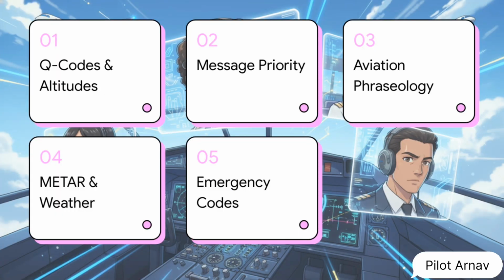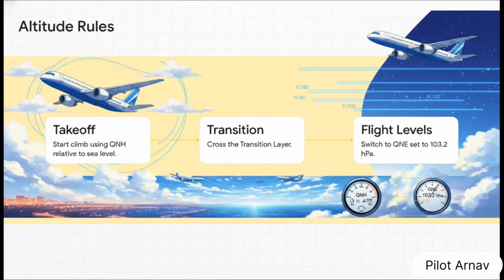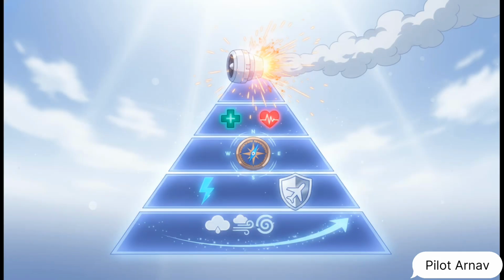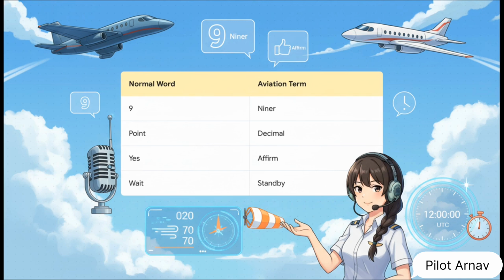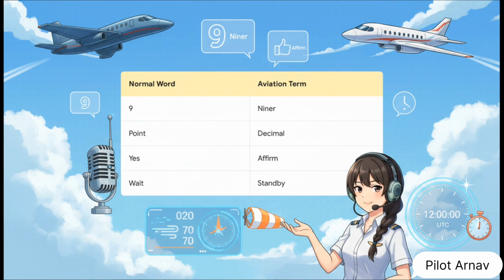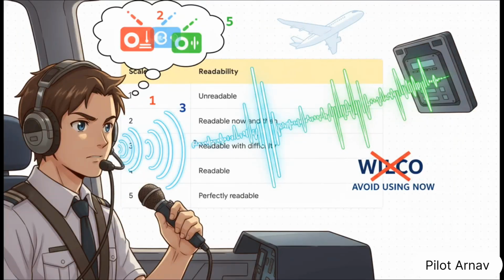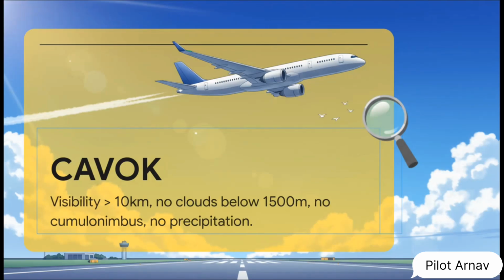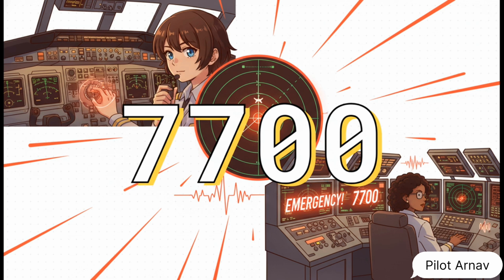Communications | Chapter 19 | Air Regulations | DGCA Ground Classes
Welcome to Pilot Arnav DGCA Ground Classes ✈️
In this lecture, we cover Chapter 19 – Communications from Air Regulations, a crucial topic for every aspiring pilot and DGCA examination candidate.
Effective communication is one of the most important aspects of aviation safety. In this chapter, you'll learn the fundamentals of aviation communications, radio telephony procedures, standard phraseology, and pilot-controller interactions used in real-world flight operations.
📘 Topics Covered:
Aviation Communications
Radio Telephony (RT)
Standard Phraseology
Air Traffic Control Communication
Pilot-Controller Communication
Communication Procedures
Aviation Safety Through Effective Communication
Important DGCA Exam Concepts
🎯 This Lecture Is Useful For:
CPL Aspirants
DGCA Exam Preparation
Cadet Pilot Program Students
Ground School Students
Aviation Enthusiasts
✔ Aviation Theory Lectures
✔ Pilot Training Guidance
✔ Exam-Oriented Content
✔ Air Regulations Complete Series